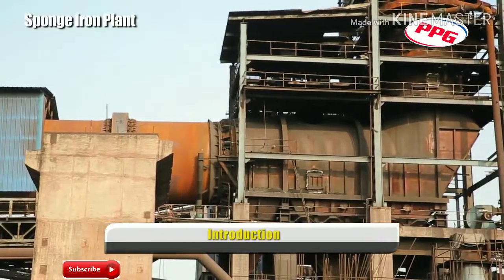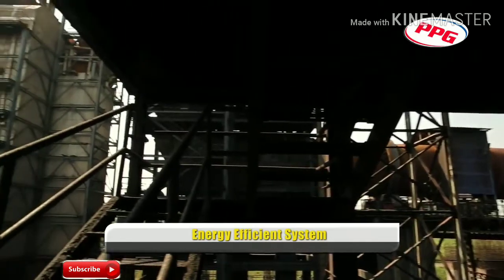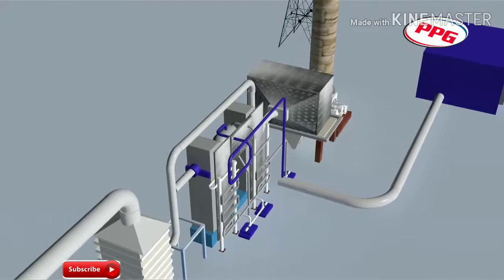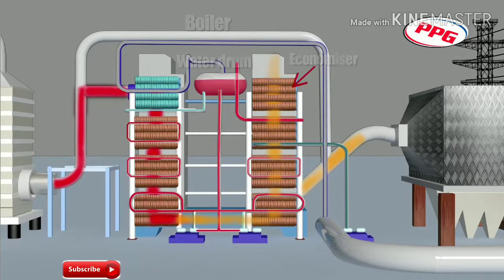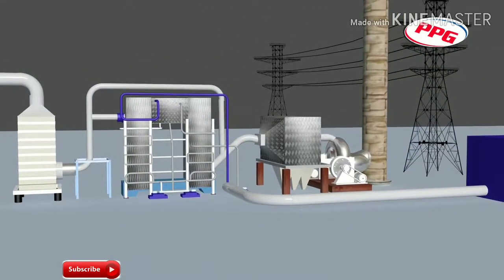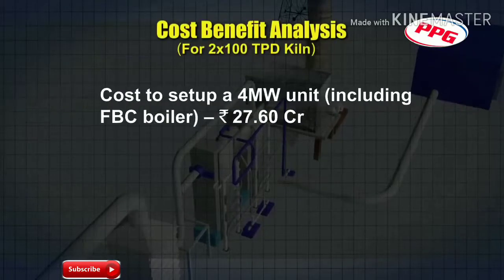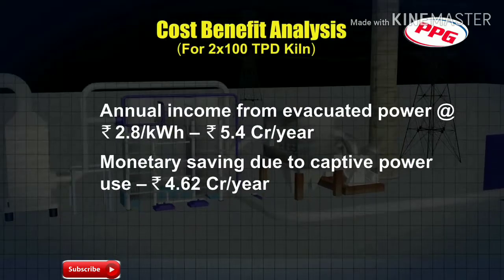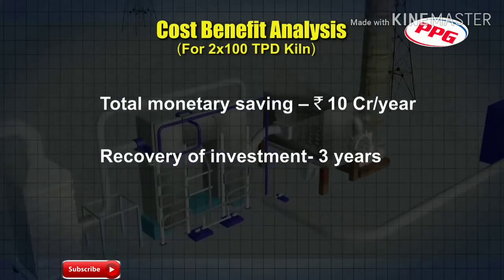WHRB Boiler working principal, WHRB boiler (waste heat recovery boiler),♨️♨️power plant guru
How to work WHRB boiler (waste heat recovery boiler),♨️♨️power plant guru

आजकल हम उस
 दौर से गुजर रहे हैं जहां साइंस & टेक्नोलॉजी दिन प्रतिदिन बढ़ती जा रही है. जो हमारे जीवन को और आसान बना रही  है,  पर हमको यह नहीं भूलना चाहिए कि हमारी थोड़ी सी असावधानी हमारे जीवन को पल में समाप्त कर सकती है,, हम जितना अधिक तेजी से टेक्नोलॉजी अपना रहे है,, उतना ही हमे और सावधान होने की आवश्यक्ता है,,,, और यह हमेशा याद रखे कि कोई भी हादसा या विस्पोट मानवीय गलतियों के द्वारा ही होता है,,,,,, जिसके कुछ नमूने हम इस  video में देखे है,,,,,,तो दोस्तो  be carefully work plant and industry,,,

Employees should have regular fall protection training and educational lessons that include:

Educating your employees on recognizing fall hazards and the procedure for when they are encountered
Encourage and educate reporting of near miss incidents to ensure it is clear when fall protection equipment should be used in prevention of future near misses
 Have a discussion on fall protection PPE; be aware what items work best and if there are new innovations that could be utilized
Conduct employee training not just on the policy and their requirements but also bring up and dispel reasons for non-compliance
Implement task specific job safety briefing before the start of each project

5). Turbine rolling process जानने के लिए वीडियो को पूरा देखें. टरबाइन रोलिंग से संबंधित पूरी जानकारी.

6). Interview questions for BOE Examination and Power Plant

8). What is cooling tower and how to work Cooling tower 2/2 "mechanical draft Cooling tower (हिन्दी)

11). Interview questions for BOE Examination, 1st & 2nd class Boiler operator and Power Plant part 4

17).Questions & Ans for boiler operation & BOE. 1 to 20